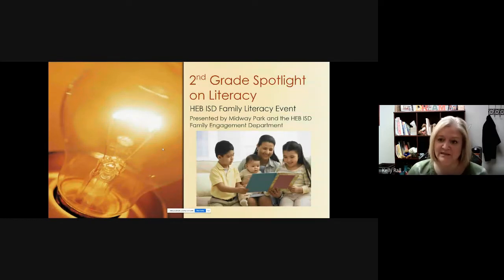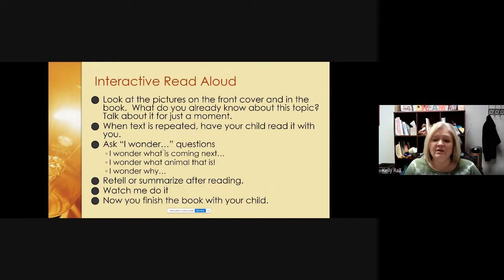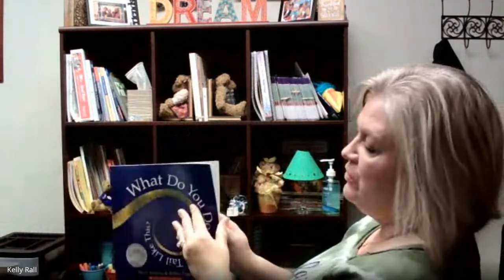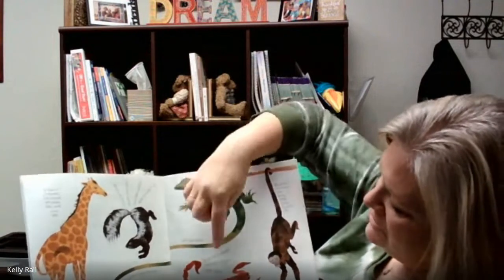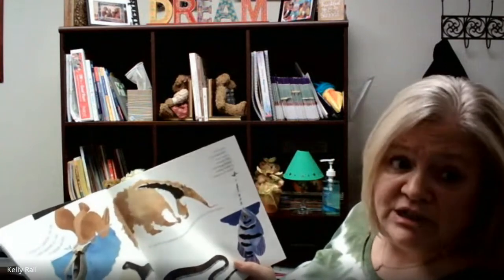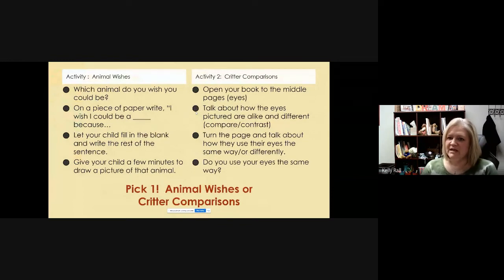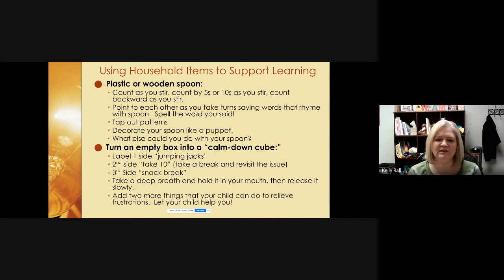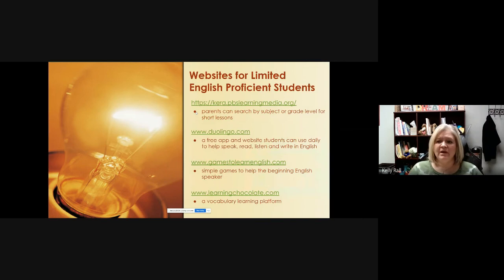HEB ISD 2nd Grade Family Literacy Event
In this recorded session of the HEB ISD 2nd Grade Family Literacy Event, families will learn easy strategies for doing an interactive read aloud, practicing sight words, connecting reading and math, and an easy way to help your child learn how to calm themselves down when they are upset.